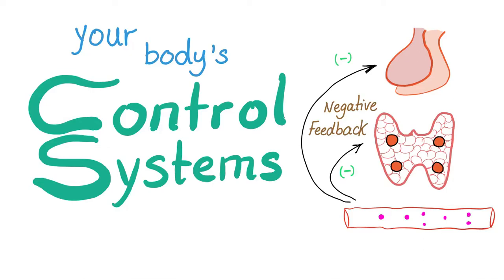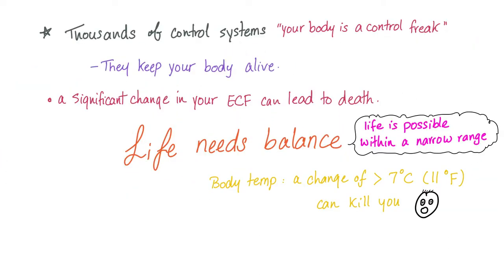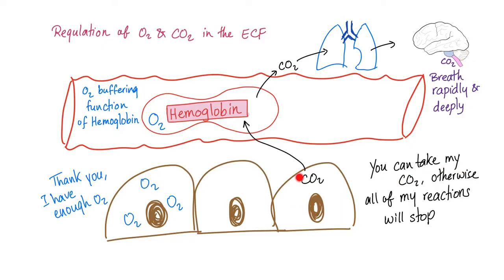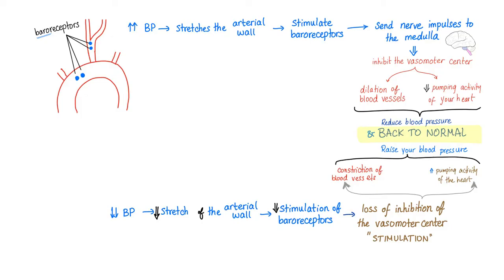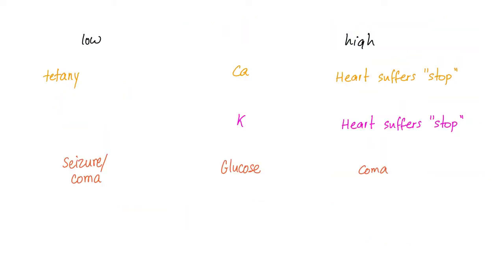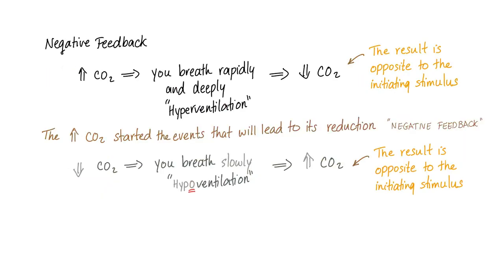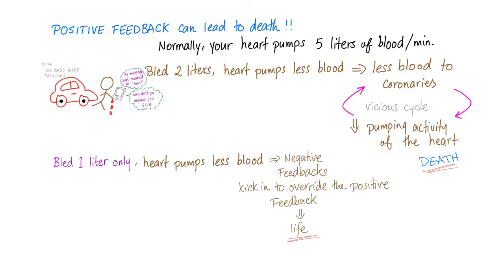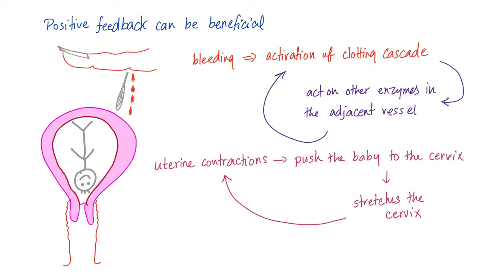Your body’s control Systems | Physiology